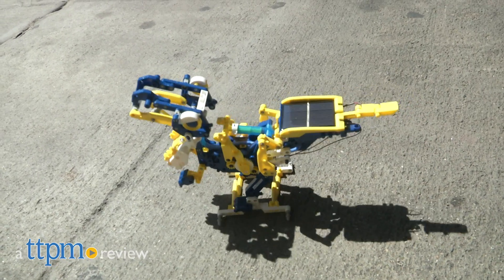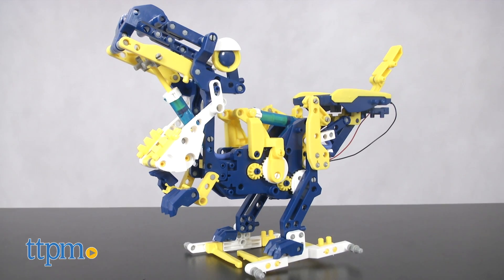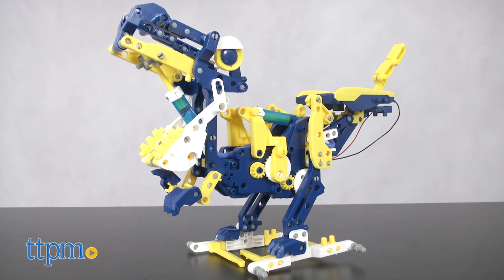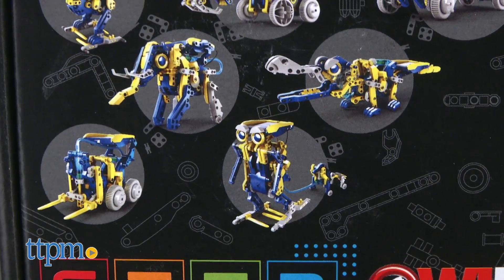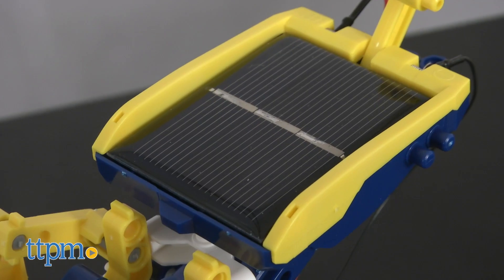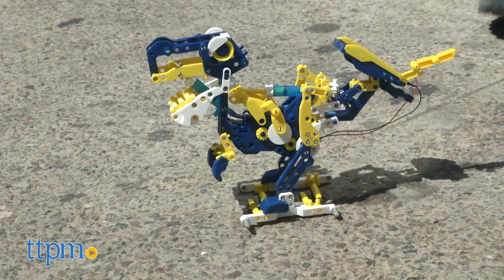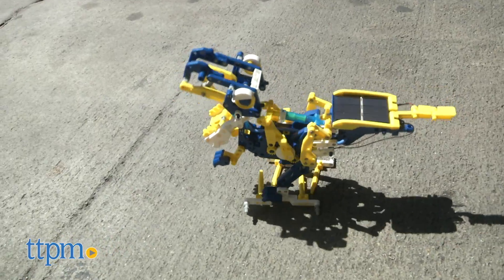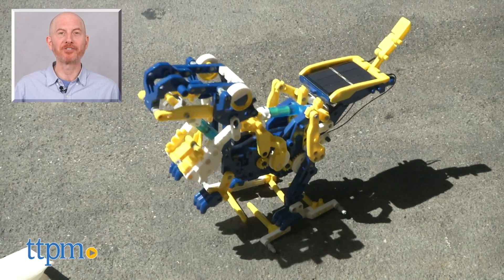RobotiKits Dodeca 12 in 1 Solar Hydraulic Robot from OWI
No batteries? No problem! The Robotikits Dodeca 12-in-1 Solar Hydraulic Robot is fueled by the sun and allows for 12 different assemblies. Watch the video for more!  For full review and shopping info

Product Info: Robotikits Dodeca 12-in-1 Solar Hydraulic Robot, from OWI, is a STEM building kit that includes 230 pieces and is recommended for ages 8+. As the name indicates, this set can be built into 12 different forms, including vehicles and creatures. We started with the T-Rex, and it took us two hours to build. Take ol' Rexy apart and build elephants and ostriches and forklifts, oh my! The Dodeca 12-in-1 is a Solar Hydraulic Robot, and that means the sun will power the solar panel, and activate the robot's hydraulic gears. And then, this extinct dinosaur finally walks again! Nighttime or a rainy day? No worries, this robot's solar panel can also be fueled by a 50-watt halogen light. This Robotikits set is great. Not only is it fun to build and play with, but children will get a crash course in solar energy. The future is all about alternative energy sources and the Dodeca 12-in-1 is a great introduction for kids to learn about these technologies. So put down those batteries because it's time for some 12-in-1 fun in the sun!